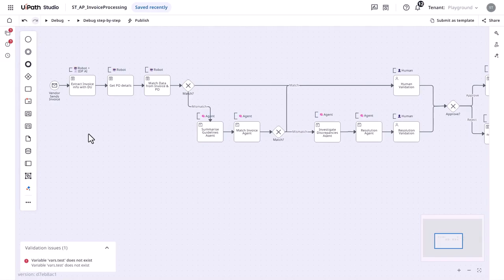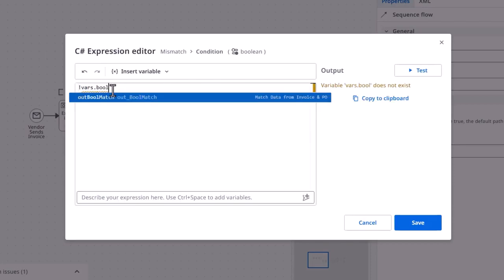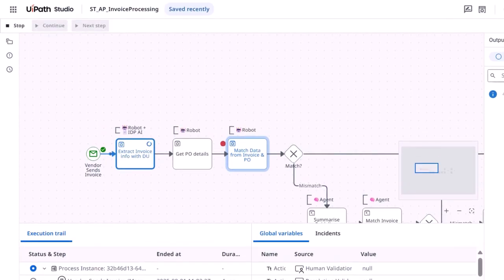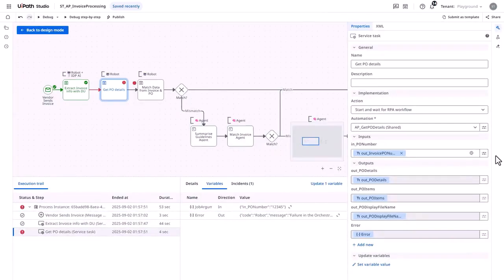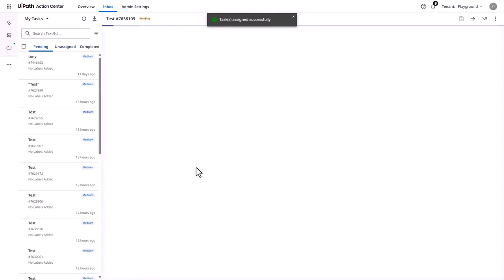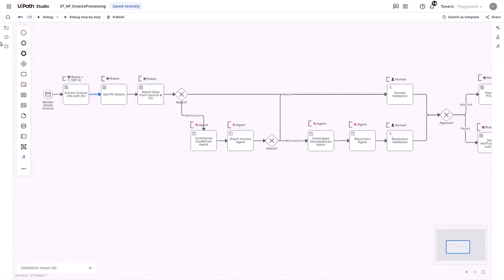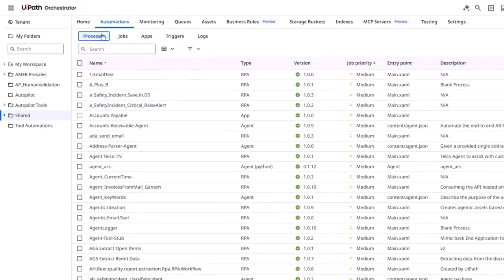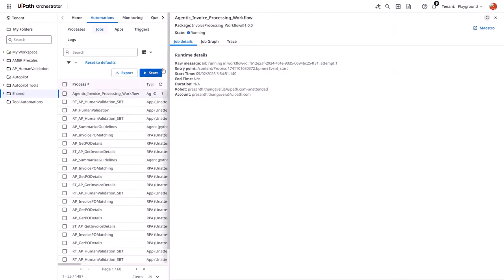M10.07 - Testing and deploying the workflow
Now that you’ve finished configuring your workflow, it’s time to bring it to life. In this video, we’ll walk through how to run the process, debug any issues that come up, and publish the final version—all within UiPath Maestro. Let’s take a look.

Key concepts:
Breakpoints
Breakpoints let you pause execution on specific BPMN elements so you can inspect variables and understand what’s happening at key points in the workflow. To add one, right click an element and choose Add Breakpoint, then use Next Step or Continue during debugging to move through the process. This makes it easier to identify issues as they occur.

Currently, breakpoints can only be added while the workflow is running.

Execution Trail & Debug Insights
During debugging, the Execution Trail and Global Variables panels give you a clear, step by step view of how the workflow is running and how data changes along the way. You can inspect variable values at each stage and even modify them while the process is paused to explore different branches or test alternate scenarios. This makes it easier to understand behaviour, validate logic, and pinpoint issues as they occur.

Deploying and Upgrading Processes
After you publish a process, you can deploy it through Orchestrator by selecting the version, entry point, and environment where it should run. When a new version is published later, Maestro allows you to upgrade existing deployments with just a few clicks, ensuring your workflows stay current without disrupting ongoing operations.
If you want this to sound more formal, more concise, or more instructional, I can reshape it.

To publish or upgrade processes, you need the appropriate access rights in Orchestrator. This typically includes roles such as Automation Publisher or Folder Administrator, along with the required package related permissions. Having the correct roles ensures you can manage deployments and updates without interruption.
If you want this phrased more formally, more concise, or more instructional, I can adjust it.